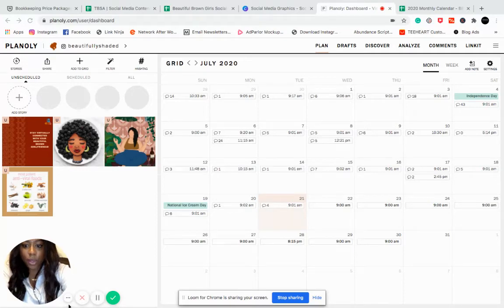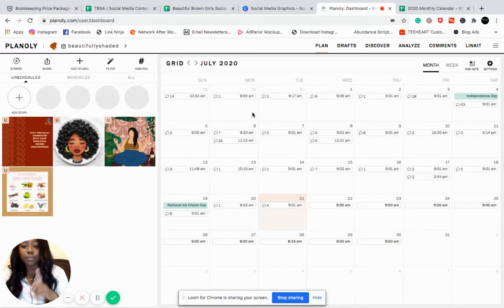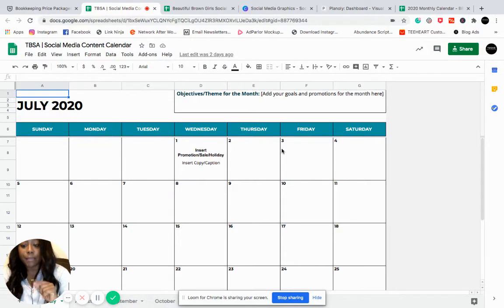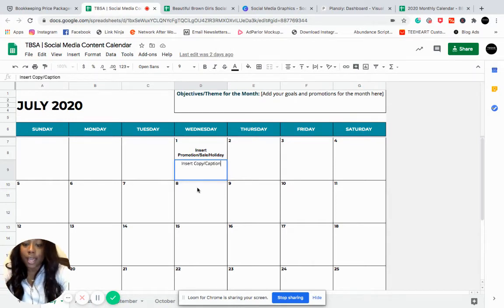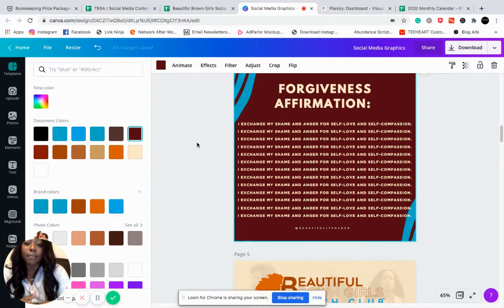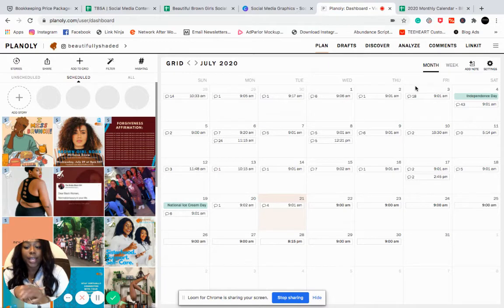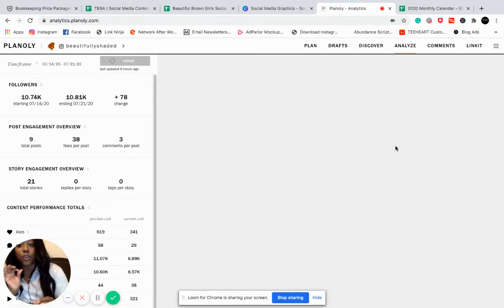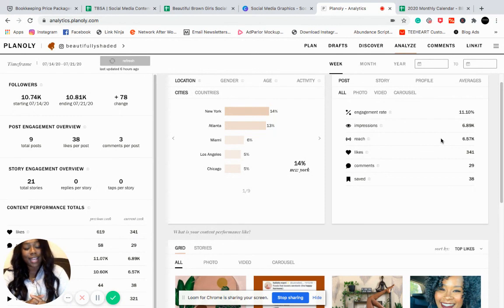How to Plan out 30 Days of Social Media Content in 1 Hour!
For access to my Content Calendar template, and lots of other Social Media resources be sure to join Trove Social Academy!

Social Media shouldn't take up ALL of your time. As a business owner you should be focused on; your zone of genius, creating new offers, serving clients, developing your team, perfecting systems-- NOT spending hours on what to post for the day.

I spend around 1-2 hours per month creating 30 days of Social Media content-- and 1-2 hours per day engaging and posting on stories-- that's IT!

Here's a breakdown of my 3 Step Workflow:

1. Reviewing the Content Calendar and creating a strategy around any special dates, promotions, etc. (You should have your business planned out at LEAST 30 days in advance)

2. Creating graphics to correspond with the content calendar.

3.  Scheduling and creating the copy.

That's it. Creating a content calendar keeps you from OVER thinking it. {My Corporate clients map out content 90 days in advance!!} At the end of 30 days (or a week if that's your cadence) I review what performed the best, and what didn't!

For access to my Content Calendar template, and lots of other Social Media resources be sure to join Trove Branding Social Academy!